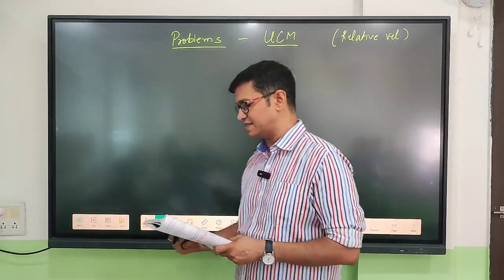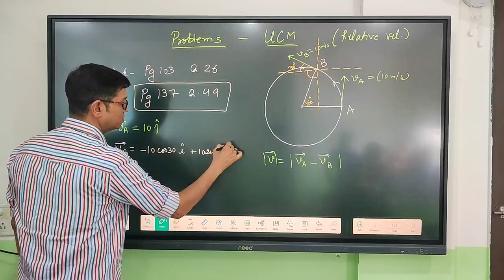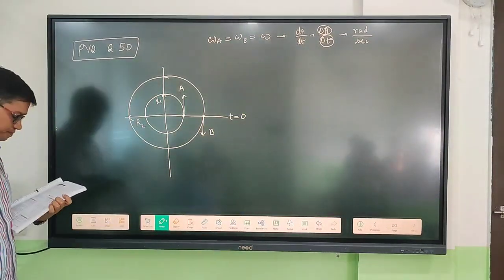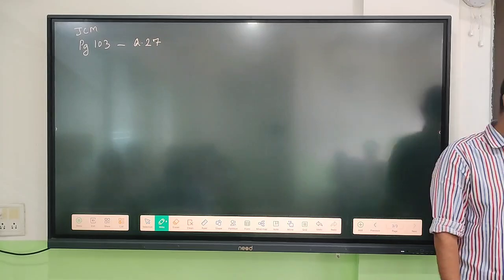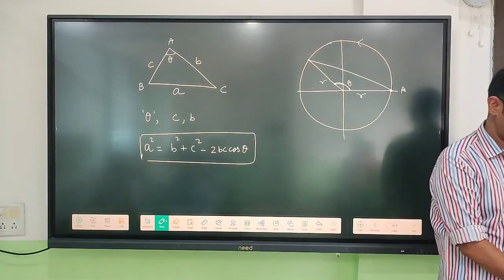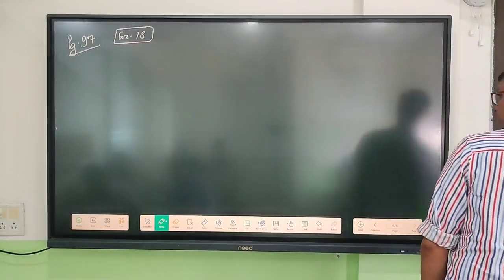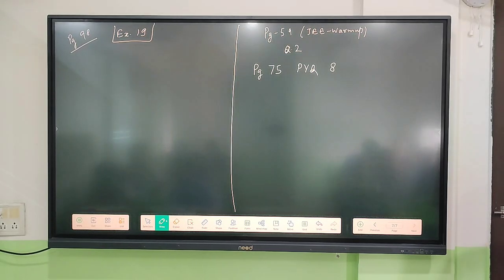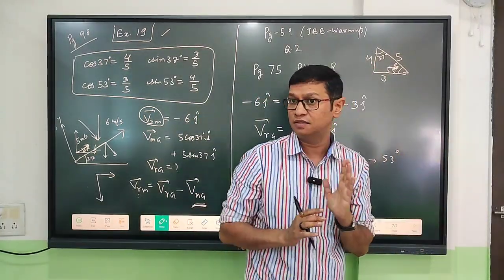Relative Velocity (25th June)